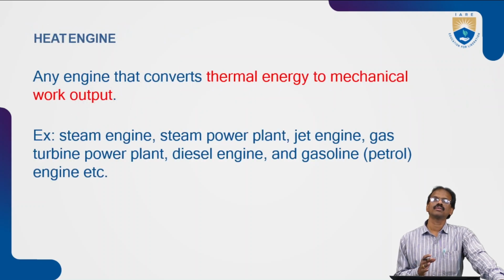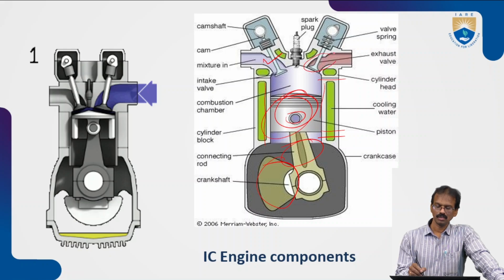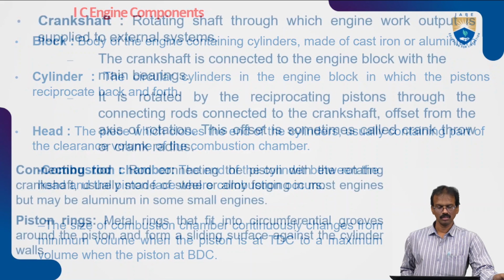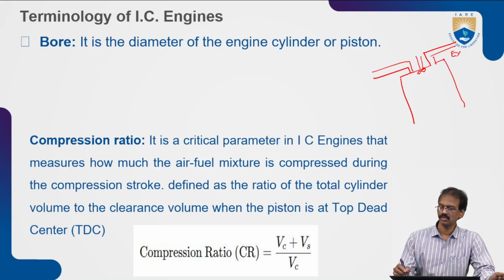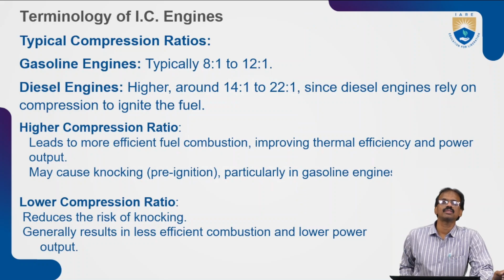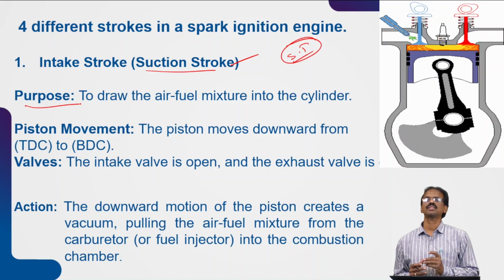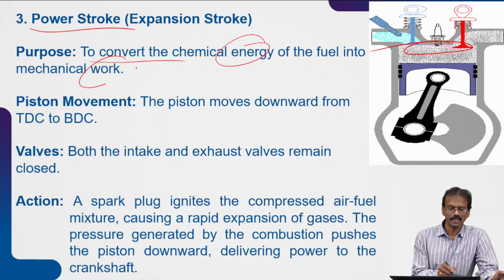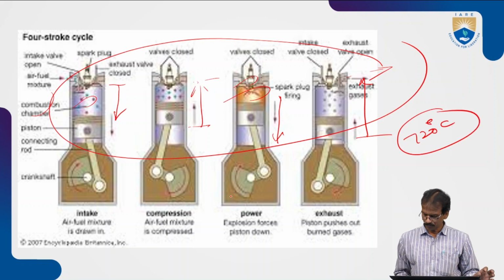Nomenclature of IC Engines by Dr. K China Apparao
Nomenclature of IC Engines by Dr. K China Apparao | IARE

Telangana, India.